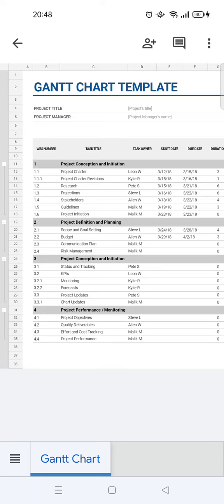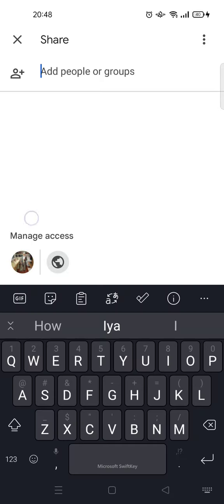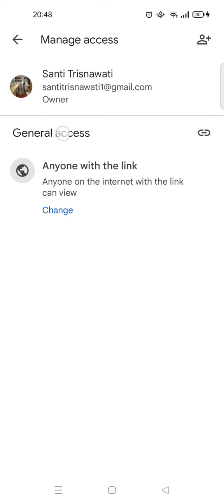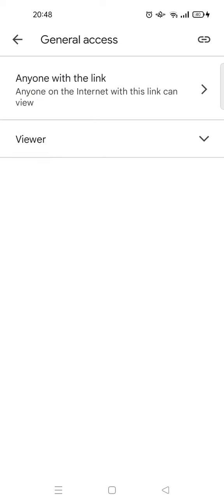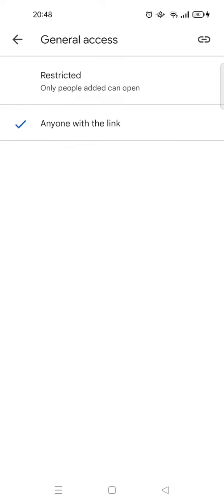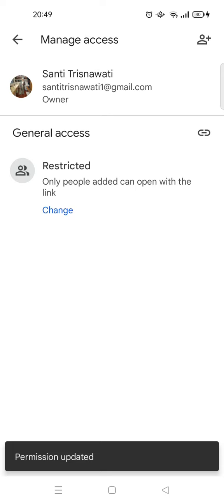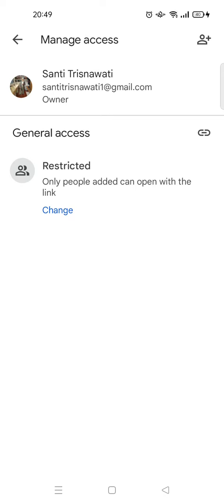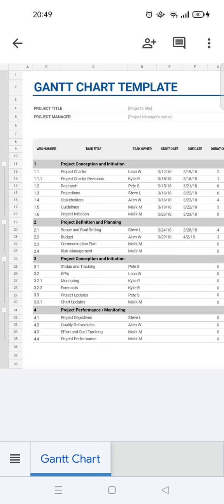How to Make Google Sheet as Private File NEW UPDATE August 2022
Here is how to make your file private on Google Sheet